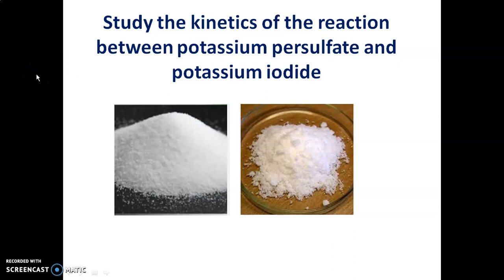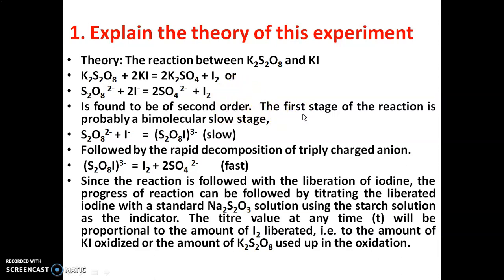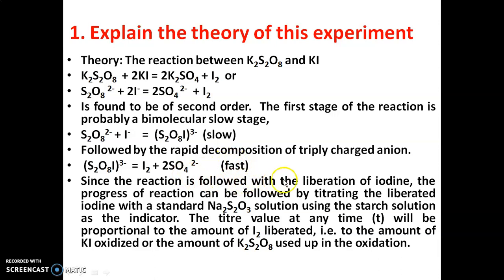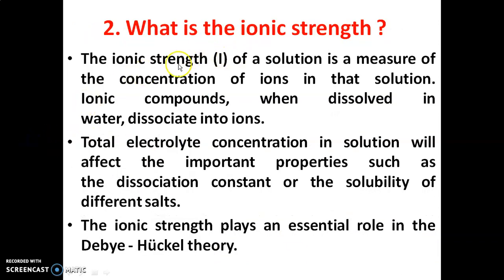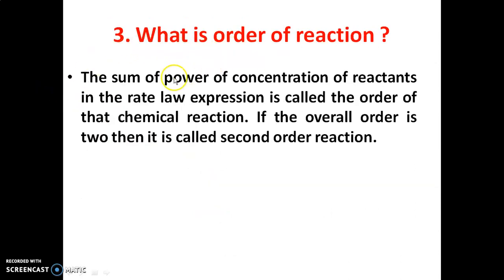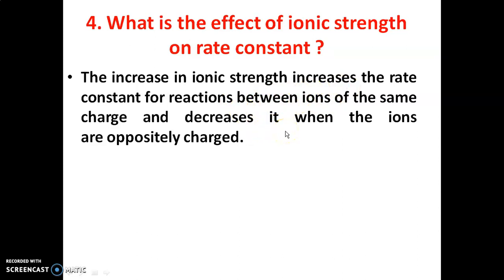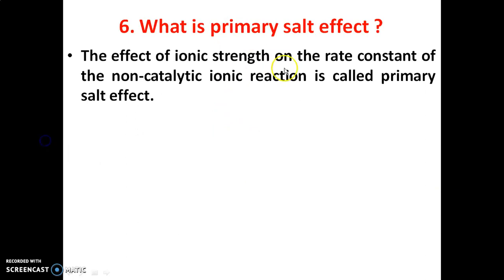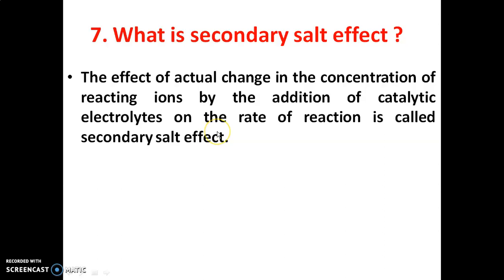Study the kinetics of the reaction between potassium persulfate and potassium iodide